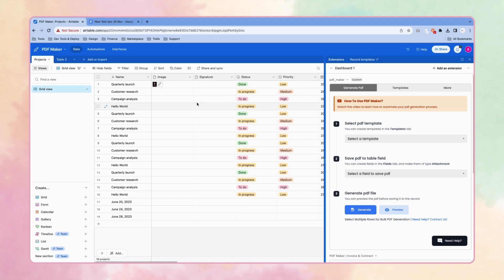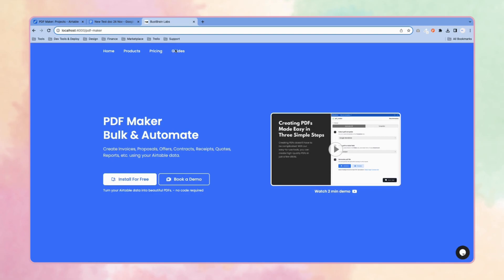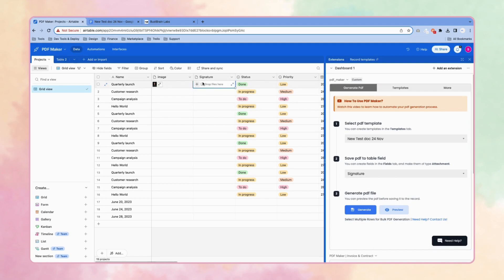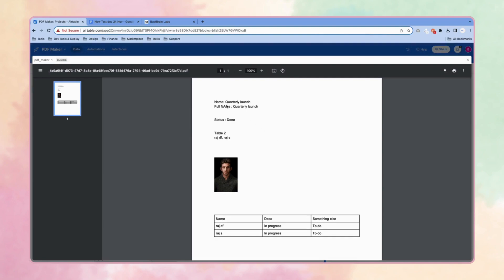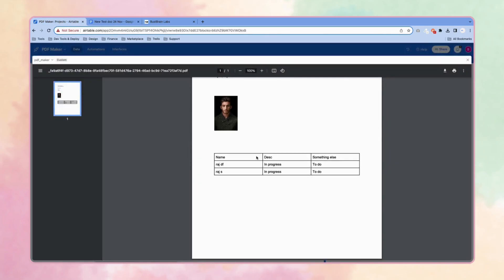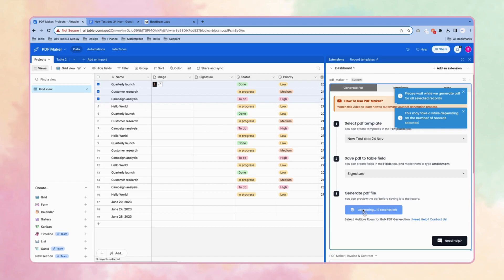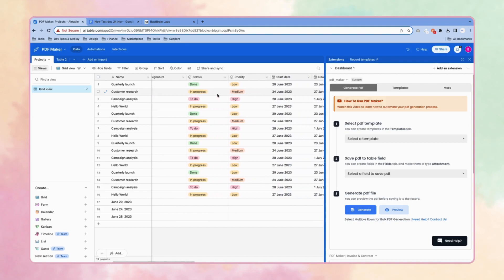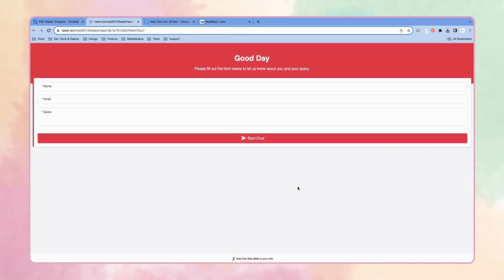How To Use PDF Maker Airtable Extension | How To Generate PDFs Using Airtable Records